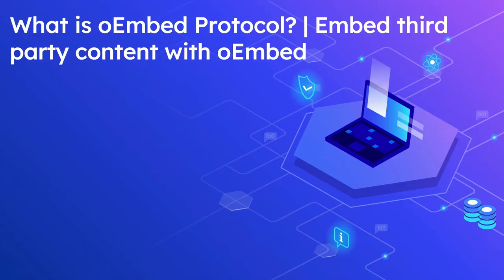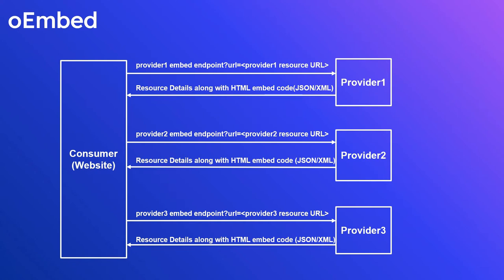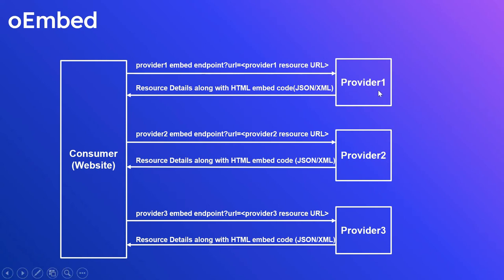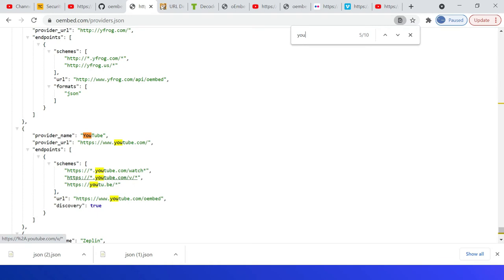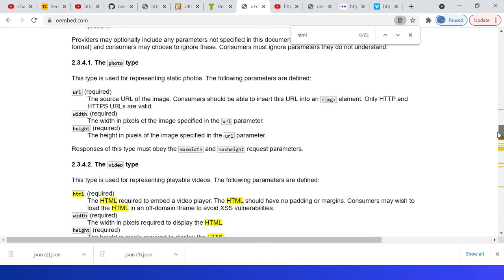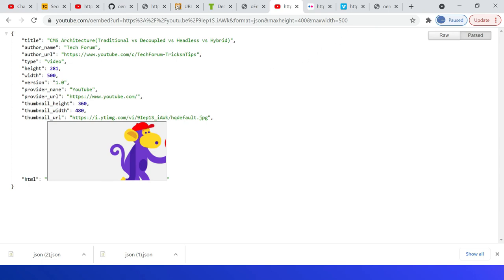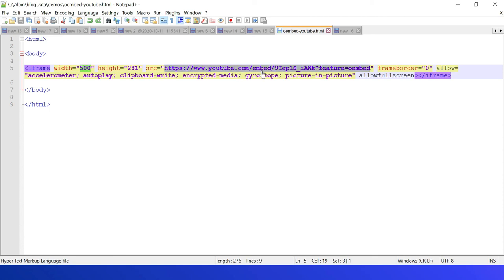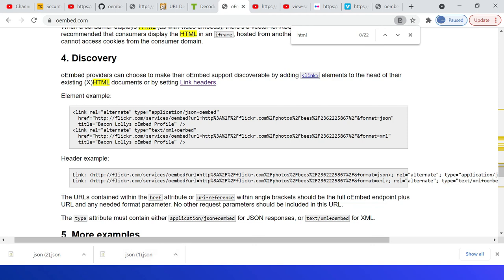What is oEmbed Protocol? | Embedding third party resources with oEmbed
oEmbed is an open format designed to allow embedding content from a website into another website.

When you share media from an external source and place it on your own site, it’s called embedding and it’s normally achieved with some code. HTML iFrames (inline frames) were a common way to embed content but they are usually a headache for developers. Luckily, oEmbed is the latest format for embedding and its slowly replacing static iframes.

oEmbed is a specification for allowing an embedded representation of a URL on third party sites through the use of “exchanges”. An oEmbed exchange occurs between a consumer and a provider. Many content providers implement oEmbed, such as Codepen, Flickr, Vimeo, Scribd

A provider that implements the oEmbed API allows consumers to fetch that representation by using a predefined set of “Endpoints” (URLs that accept queries for embedded resources). The consumer is a website that wishes to show an embedded representation of a third party resource, such as a photo, a news update or an embedded video.

When querying an oEmbed URL, the provider responds with either a JSON or an XML document (it can be chosen by adding a “format” parameter to the query URL), containing information about the embedded resource, such as its width and height, its type (video, audio, etc.) and most important: the HTML code to embed the resource into a web page.

The URL scheme describes which URLs provided by the service may have an embedded representation. The API endpoint describes where the consumer may request representations for those URLs.

Requests sent to the API endpoint must be HTTP GET requests, with all arguments sent as query parameters. All arguments must be urlencoded

The following query parameters are defined as part of the spec:

url (required)
The URL to retrieve embedding information for.

maxwidth (optional)
The maximum width of the embedded resource. Only applies to some resource types (as specified below). For supported resource types, this parameter must be respected by providers.

maxheight (optional)
The maximum height of the embedded resource. Only applies to some resource types (as specified below). For supported resource types, this parameter must be respected by providers.

format (optional)
The required response format. When not specified, the provider can return any valid response format. When specified, the provider must return data in the request format, else return an error (see below for error codes).